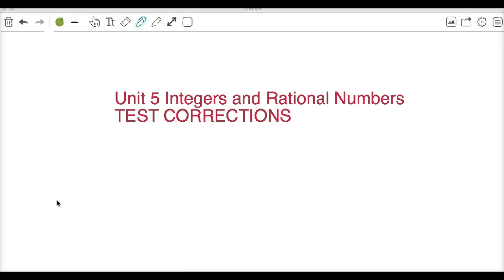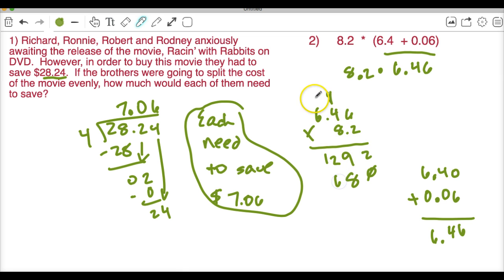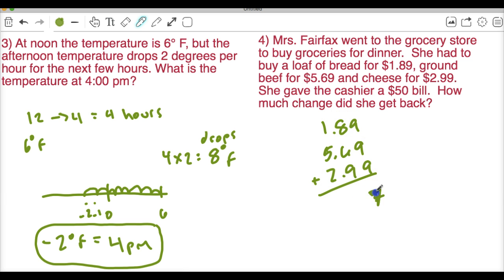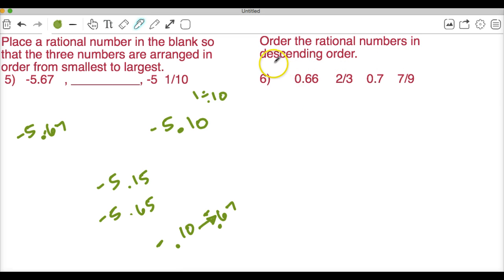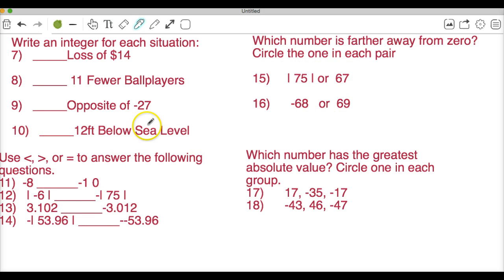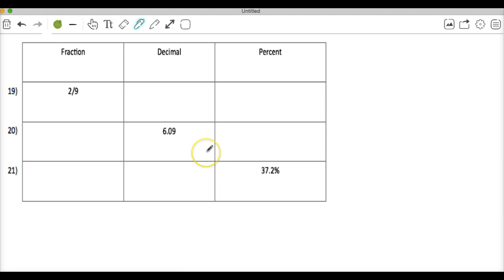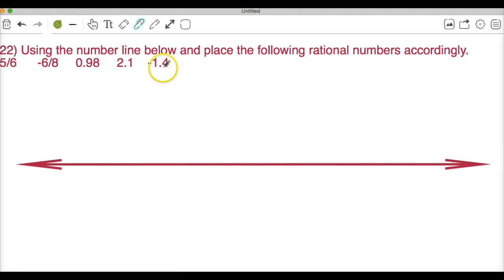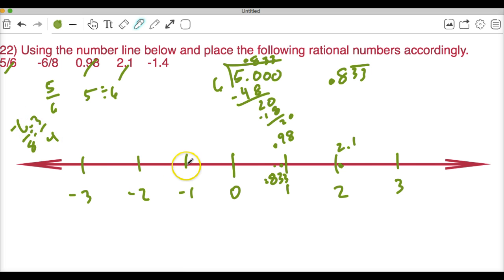Unit 5 Integers and Rational Numbers Test Corrections